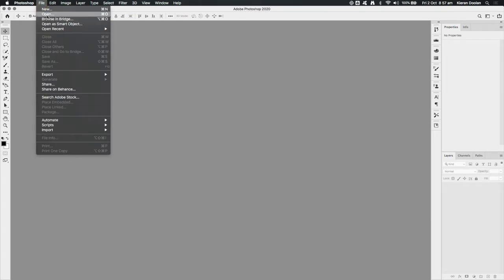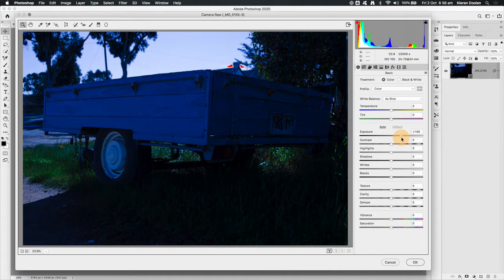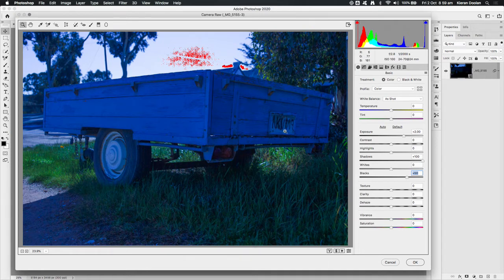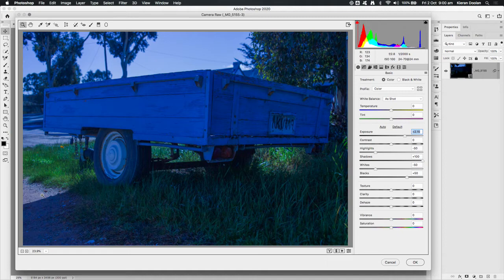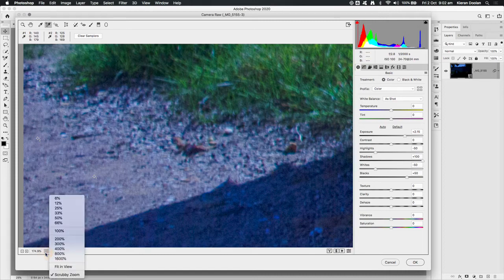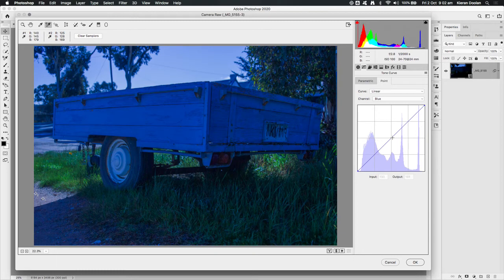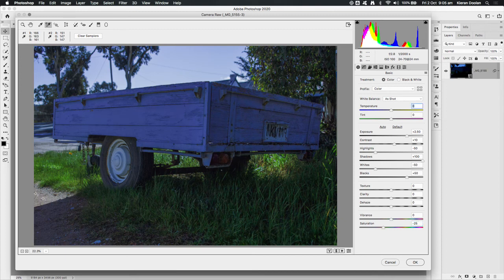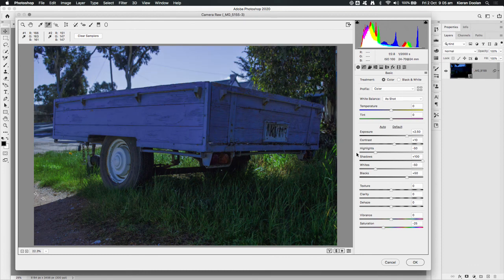01 Colour Correct w samplers